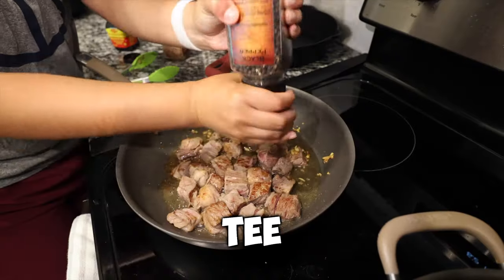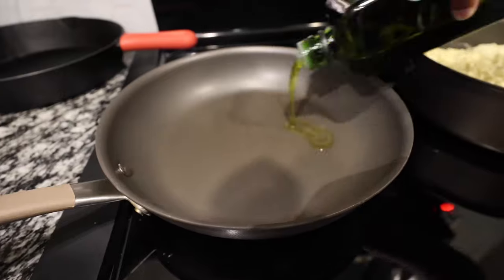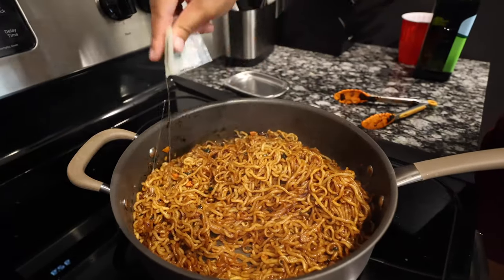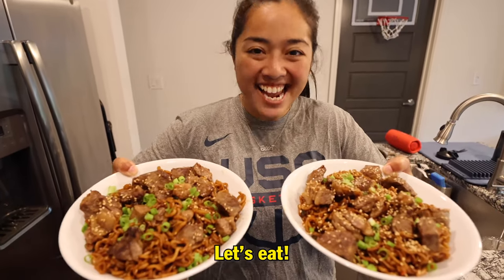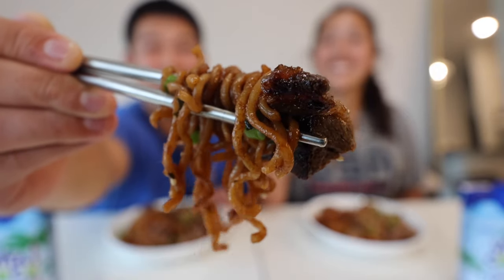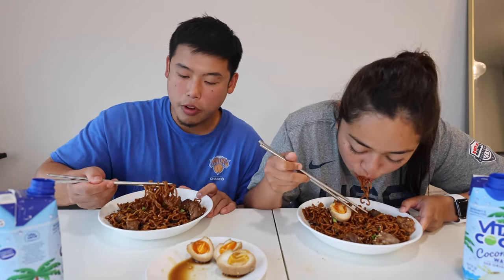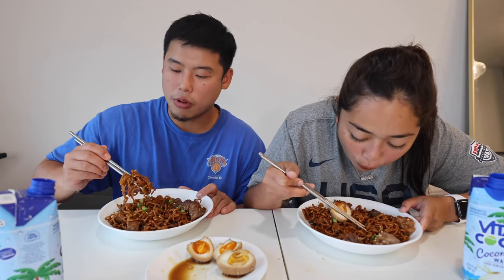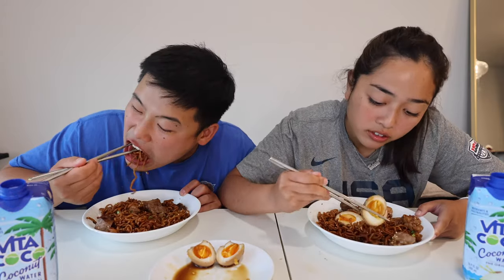My Girlfriend Made Me "Ram-Don" | Ramen + Steak | Parasite Movie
Hope you all enjoyed our video + new edits :)